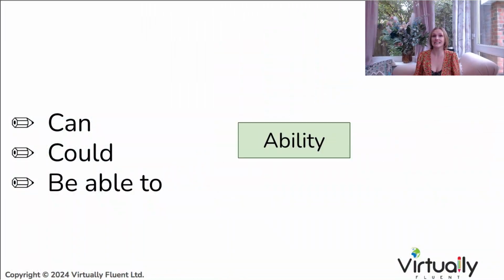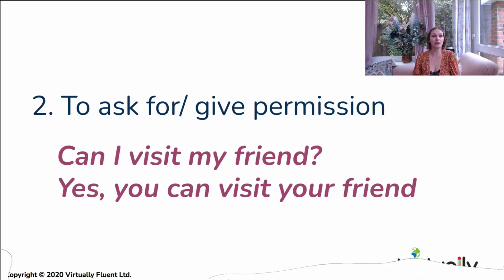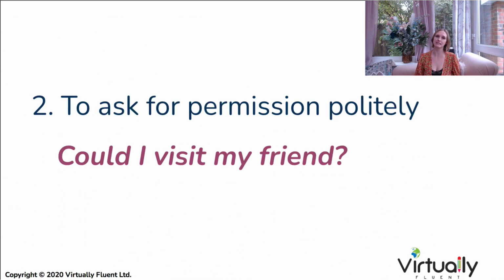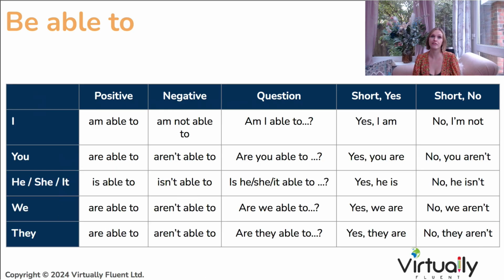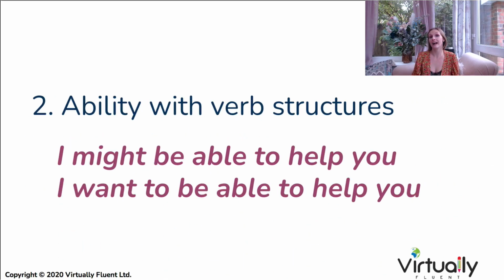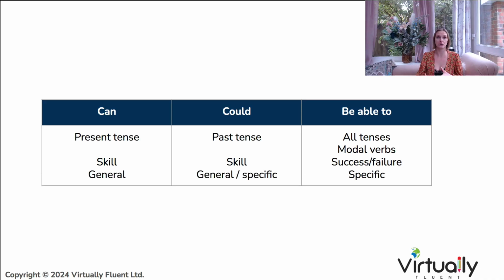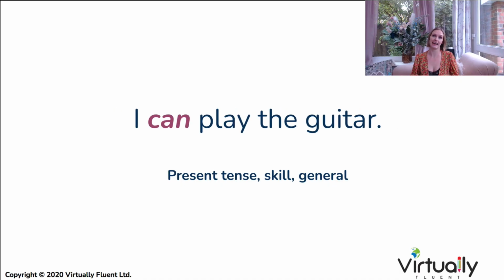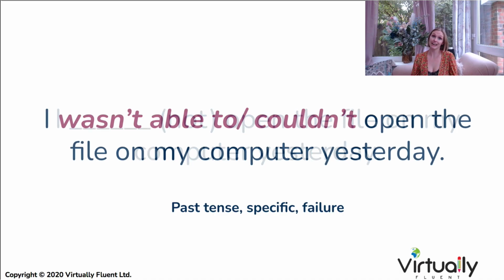Can, Could, Be Able To (Upper Intermediate English Grammar - B2)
English Level: Intermediate Plus (B2.1)

The similarities and differences between CAN, COULD and BE ABLE TO and how to use each one correctly.

Video Outline
1’06: Ability Verbs
1’15: Verb Can
2’38: Verb Could
3’55: Verb Be Able To
5’25: Can v Could v Be Able To
6’43: Working Examples
8’27: Summary